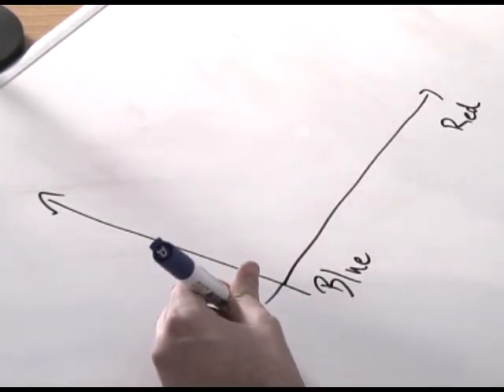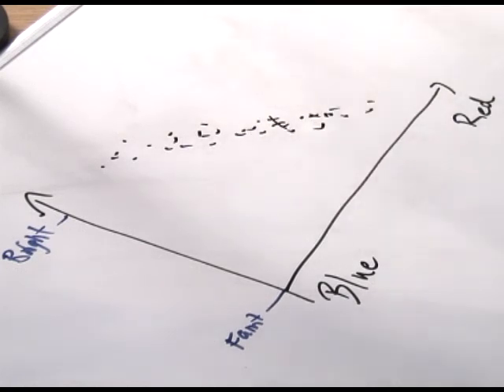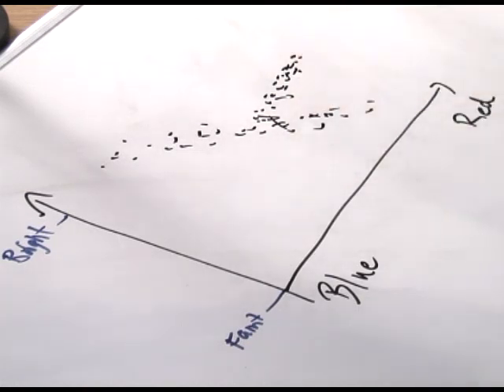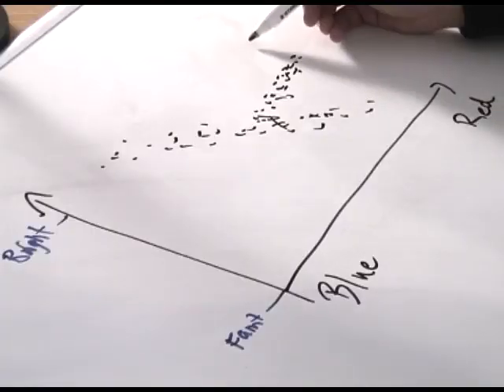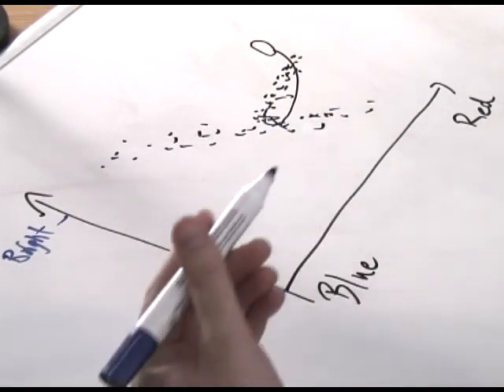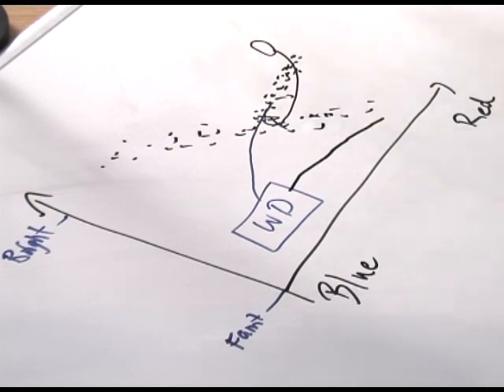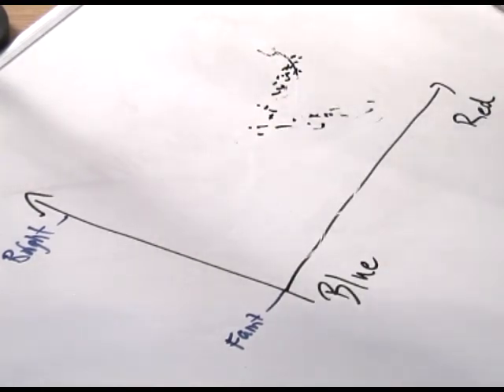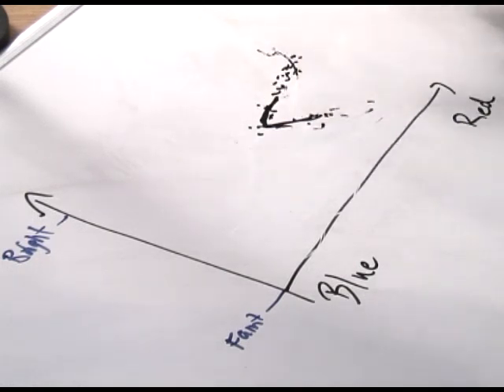Exploring the Universe 2/2: A diagram of the stars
Chris Lintott and Rob Simpson from the Astrophysics Department discuss the influential Hertzsprung-Russell diagram which maps stars by luminosity and colour.

This video is part of the Exploring the Universe online short course offered by the Department for Continuing Education. for more information.